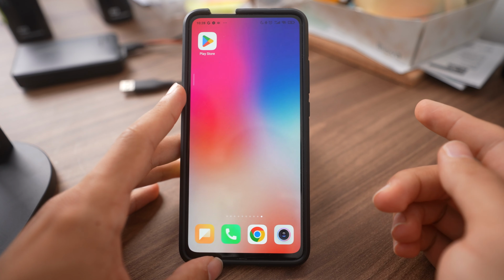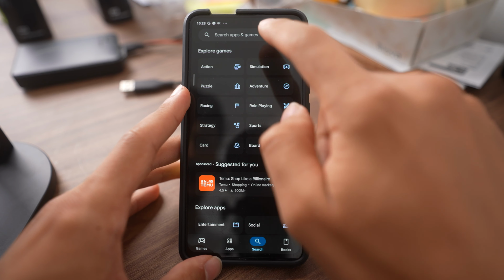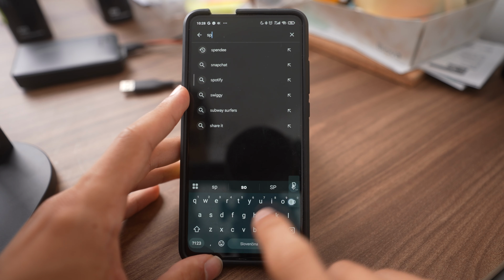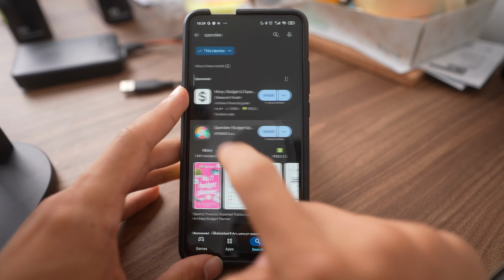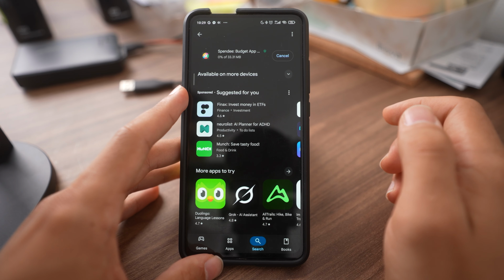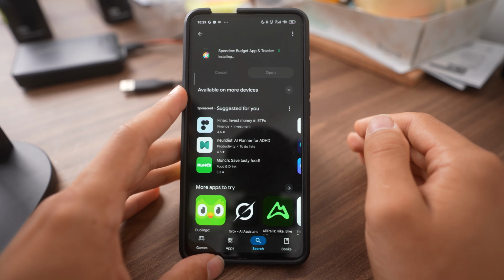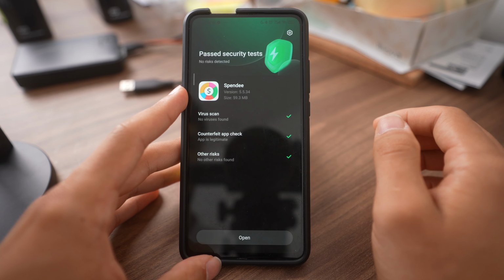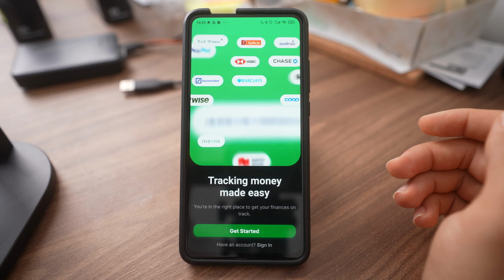How To Download Spendee App | Install Spendee for Budgeting and Finances | Spendee Tutorial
Looking to manage your finances with Spendee? In this video, we’ll show you how to download the Spendee app on your mobile device. Whether you're using an Android or iOS, we’ll guide you through the process of getting the app and getting started with tracking your expenses and budgeting easily. Follow these simple steps to start managing your finances with Spendee today!

How to Download Spendee App
How to Install Spendee on Android and iOS
How to Get the Spendee App for Expense Tracking
How to Download Spendee on Your Mobile Device
How to Install Spendee for Budgeting and Finances
How to Get Spendee App on Android and iPhone
How to Download and Set Up Spendee
How to Install and Use Spendee for Budgeting
How to Download Spendee for Personal Finance Management
How to Start Using Spendee App for Budgeting and Expenses